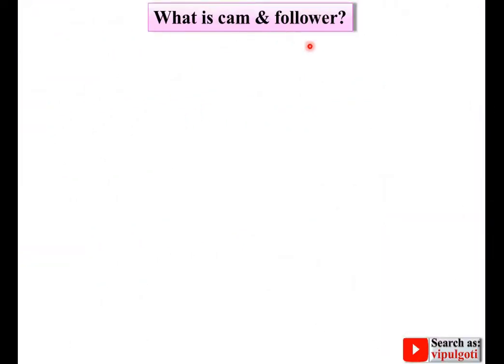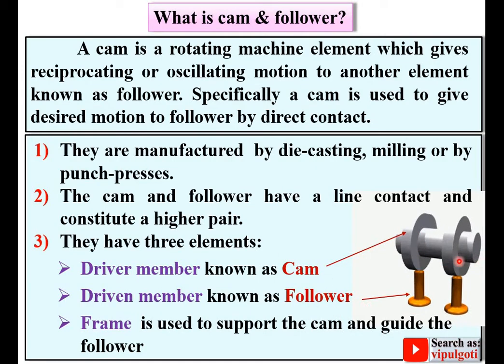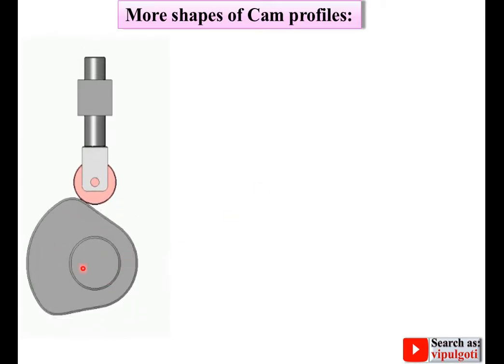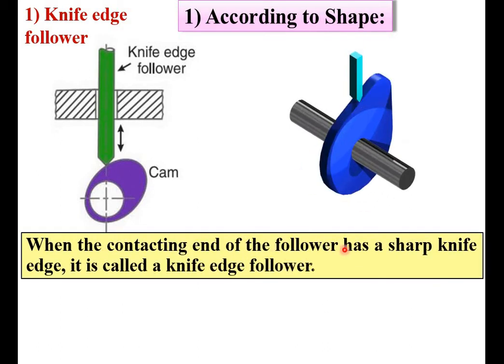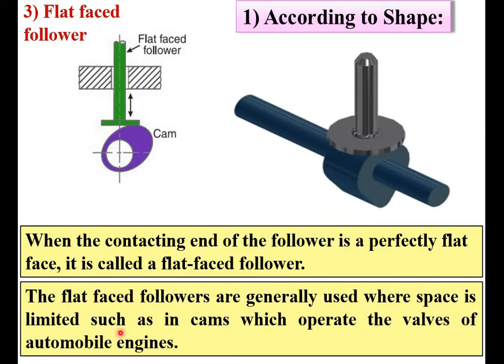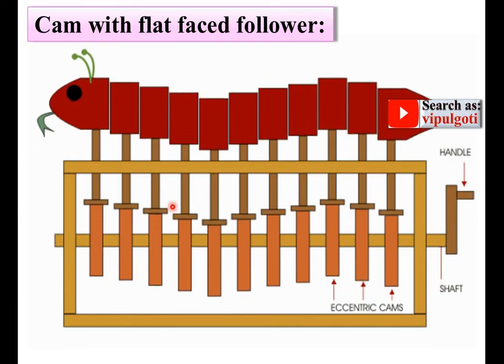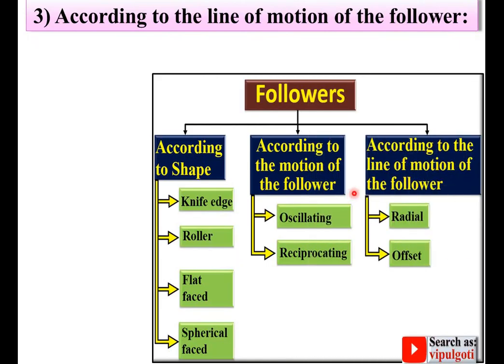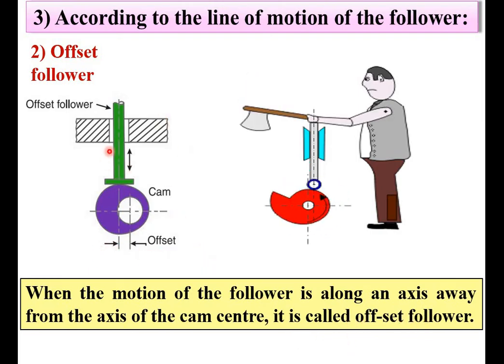Types of followers|cam and follower|1|Classification of follower|Cam profile|GTU|KTM|TOM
Explained beautifully concept of cam and follower & types of follower with suitable animated figures. So it is very easy to understand and remember. Its deserve to see.

cam profile
cam generator
cam follower
follower classification
follower types
various follower
animation of follower
follower motion
line of motion of follower
follower shape